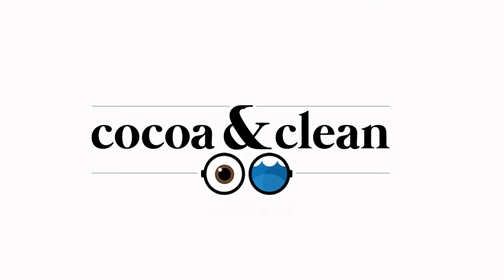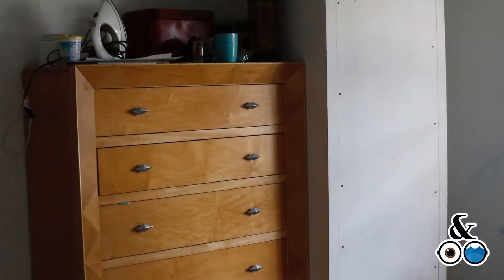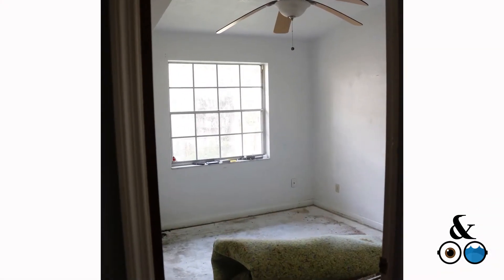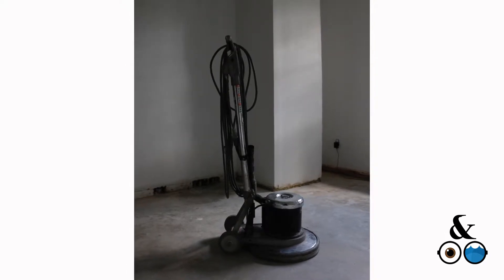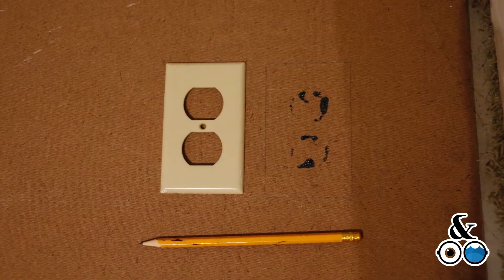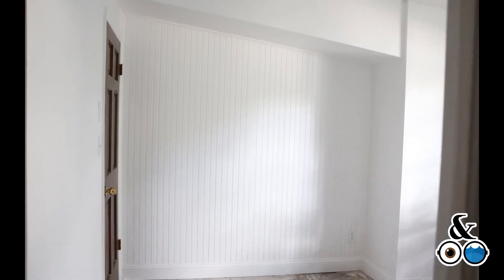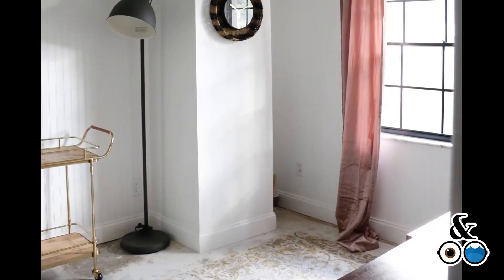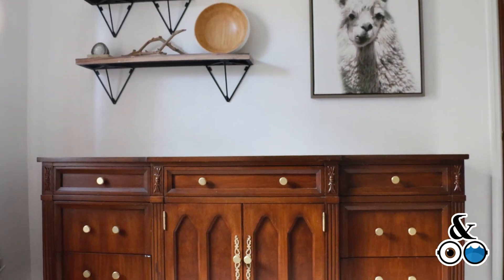The Making of The Shoot Room aka The Lab aka The Spare Room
I played a video entry that I recorded for a couple of my sisters (actual sisters) & the feedback was the background looked fake. It looks like a Blue's Clues type green screen they said. So I made a video to show that it's not...that the background is actually there. So special effects nothing cause it's not in the budget.